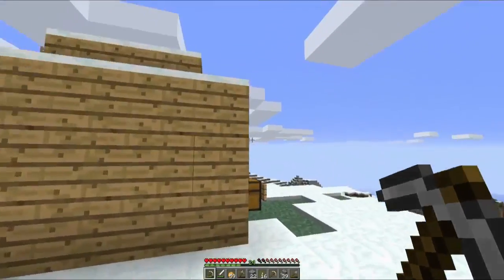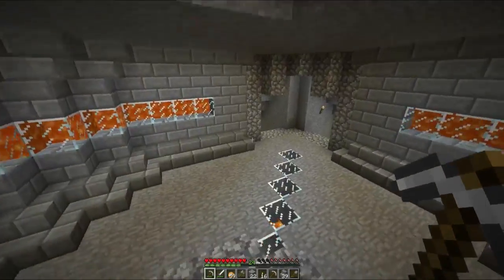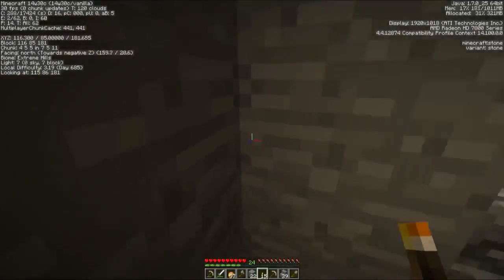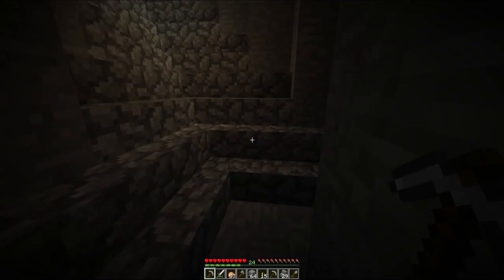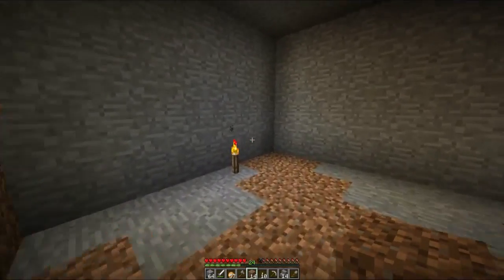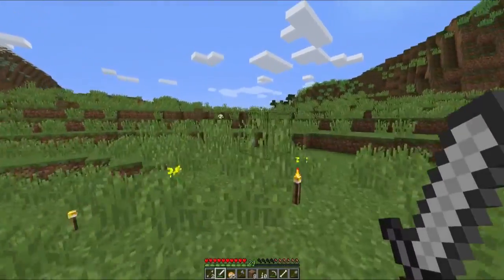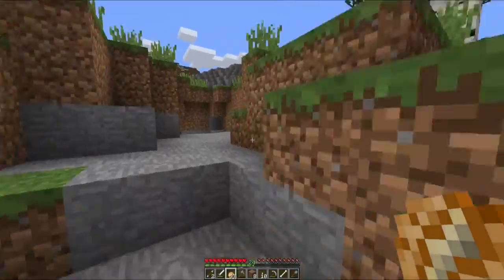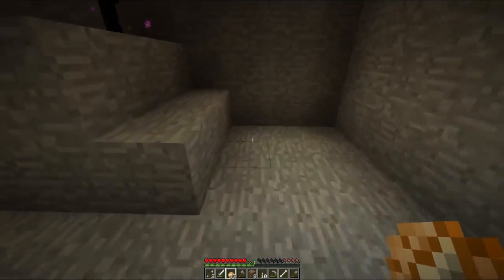CDH Server | Episode 3 | Progress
In this episode, ill show you the progress we have made on the Cave!
Channel art is made by Me :D
And intro by Cero: